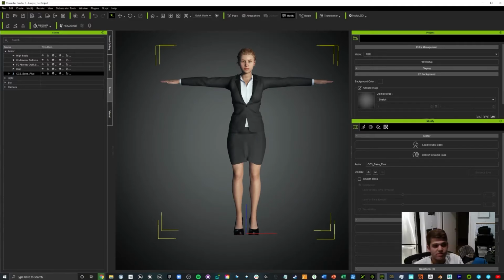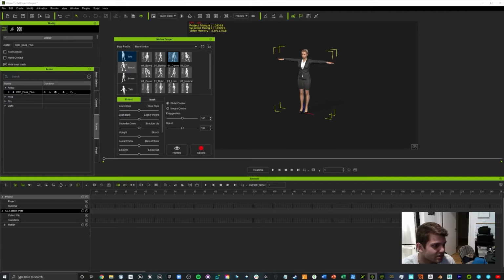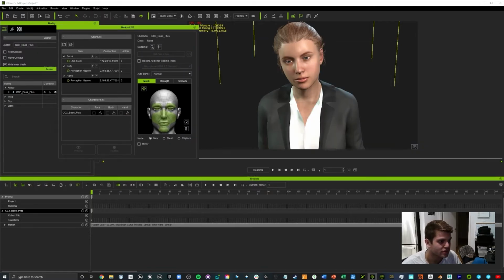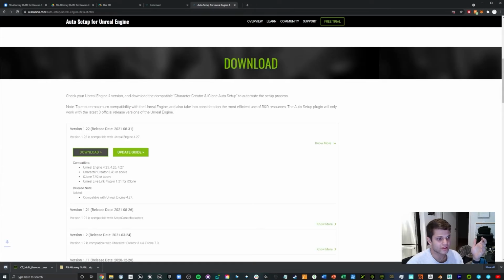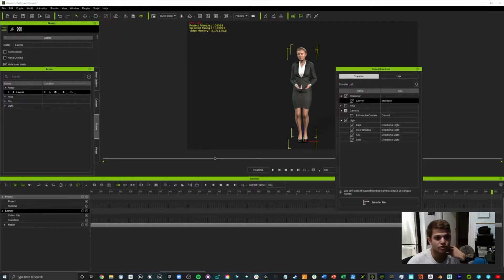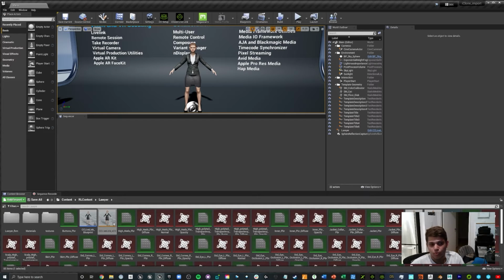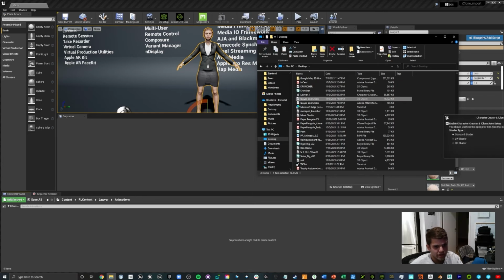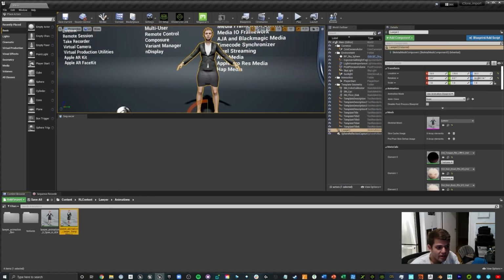iClone Tutorial 2: Importing iClone Animations to Unreal Engine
CTPR 551 Tutorial 7 Part 1
11/9/2021